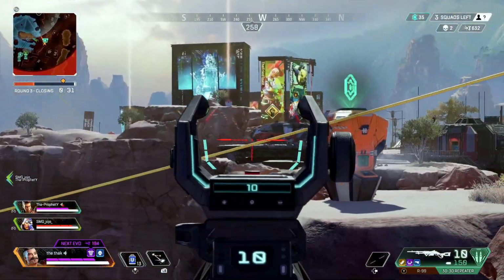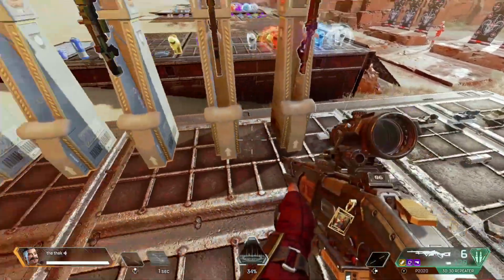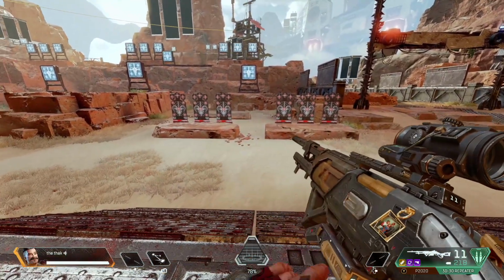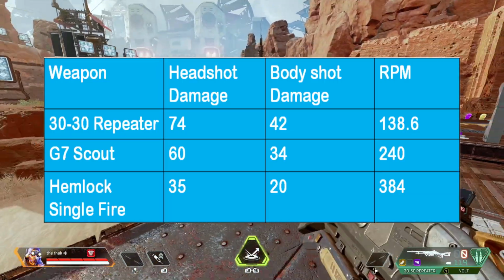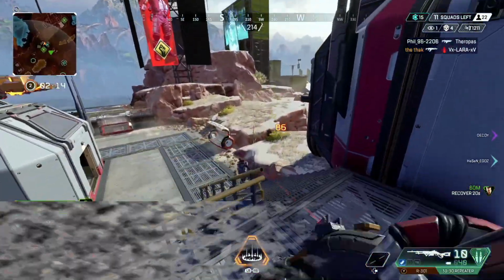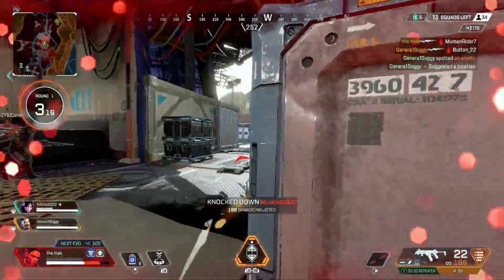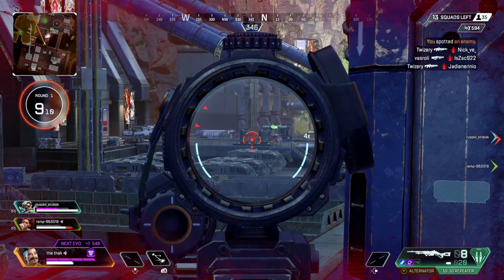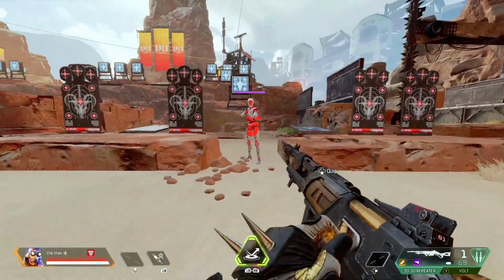HOW TO USE THE 30-30 REPEATER | APEX LEGENDS SEASON 9 GUIDE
The 30-30 Repeater is the newest gun to come to apex legends. It is lighting up Apex Legends season 9 and if you know how to use it, it really can help you win more games. This video on HOW TO USE THE 30-30 REPEATER | APEX LEGENDS SEASON 9 GUIDE  is a full guide on how to use the 30-30 repeater in apex legends. It is a full guide on the 30-30 repeater and I tell you everything you need to know about the new weapon in apex legends season 9. I also give you a few tips and tricks you can use to get better with the 30-30 repeater and this should help you win more games in apex legends season 9.